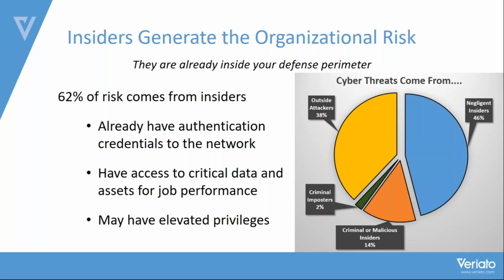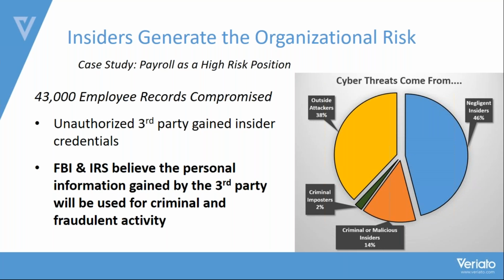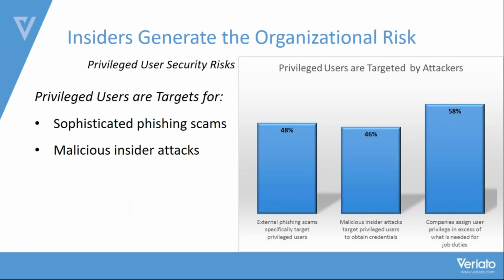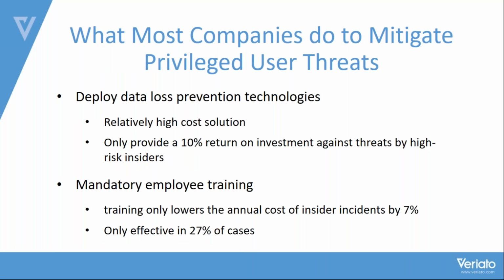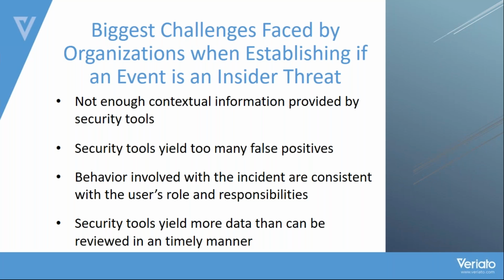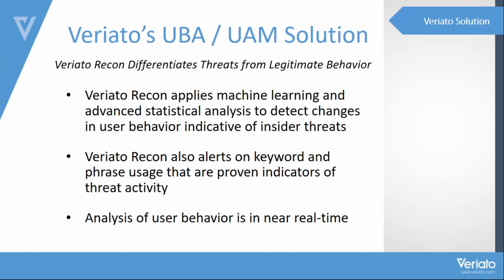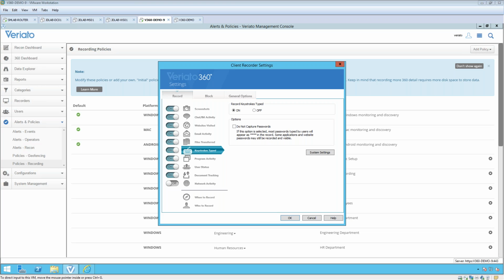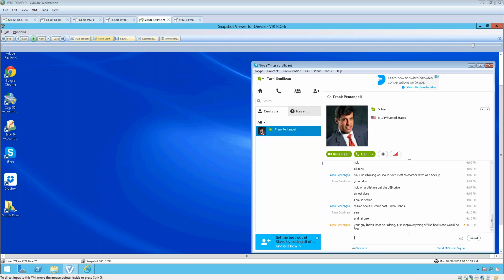How UBA and UAM Help In Monitoring High Risk Positions